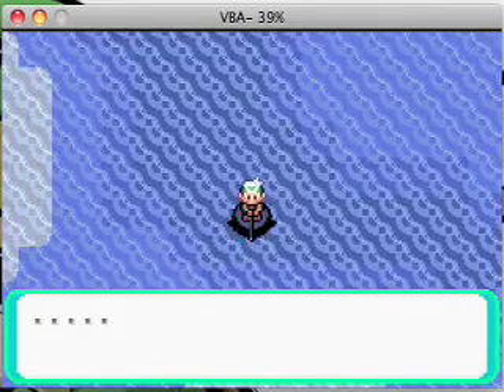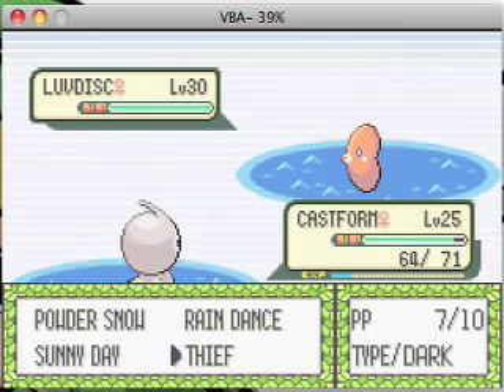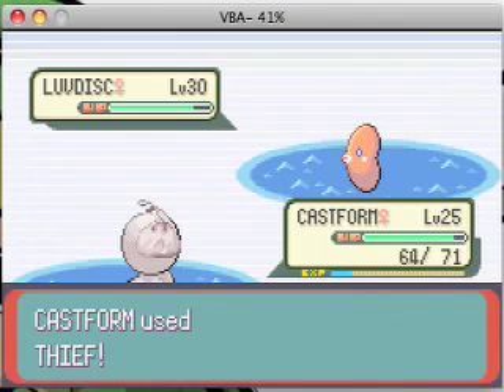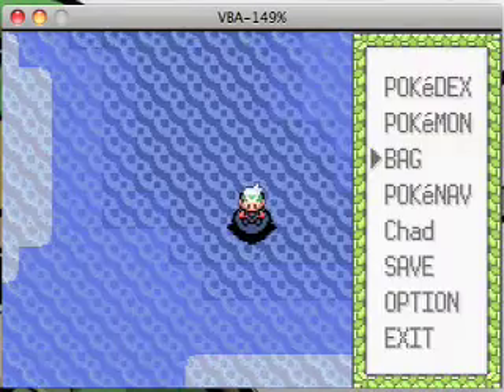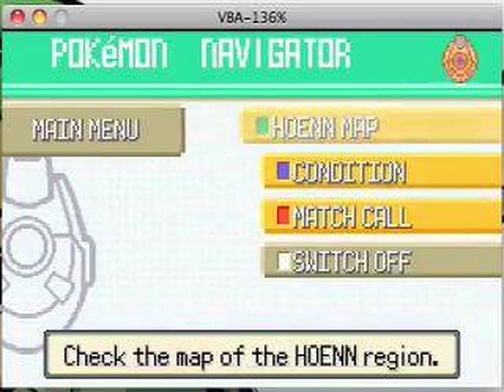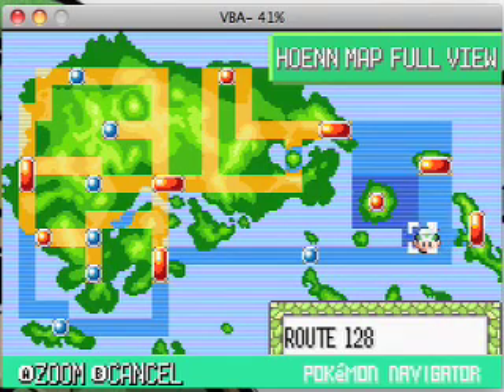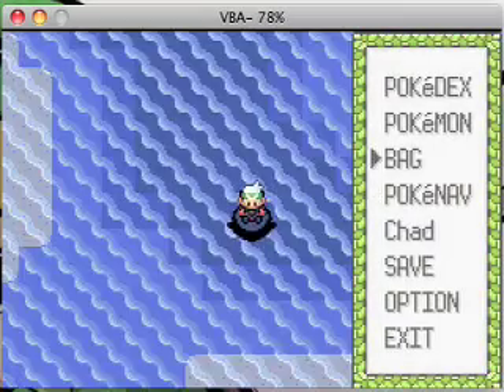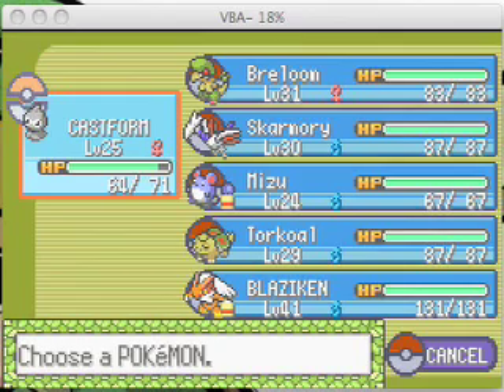How To Get Tons Of Heart Scales In Pokemon Emerald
my first commentated video...plz excuse any bad parts...the ending is my personal favorite! :D